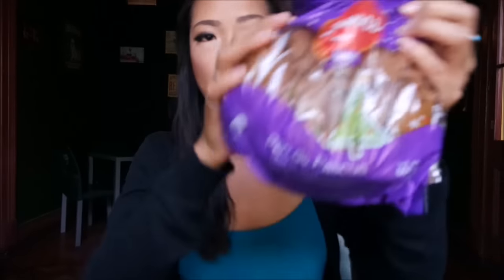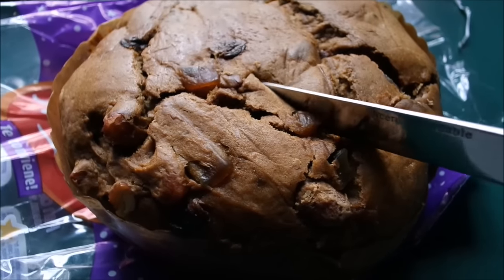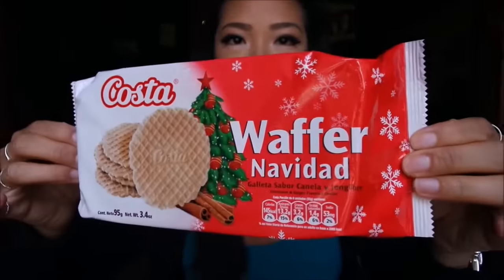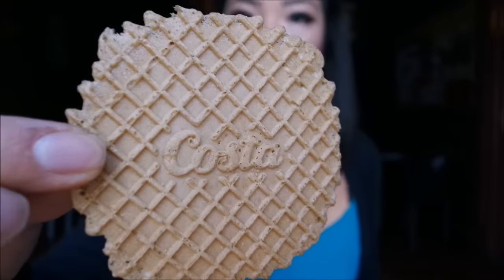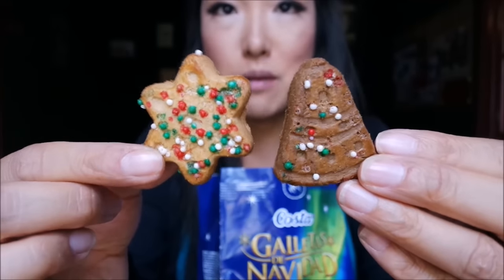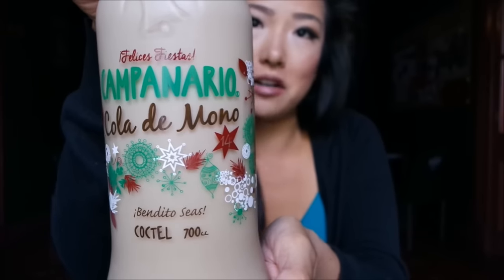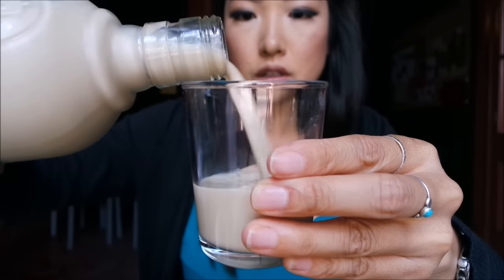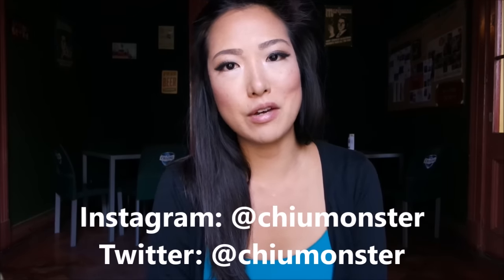TASTING CHRISTMAS TREATS FROM CHILE!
Have you tried any of these before?

Follow me through my travels around South America!

Hi friends & fellow travelers! I quit my office job in October 2015 to travel the world. It's been one of the best decisions I've ever made! Thanks for checking out my channel!